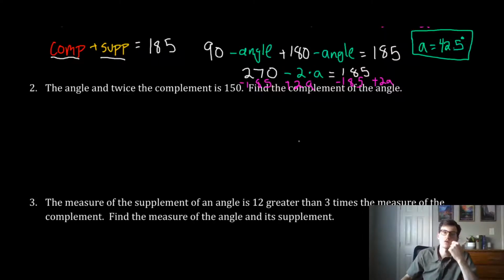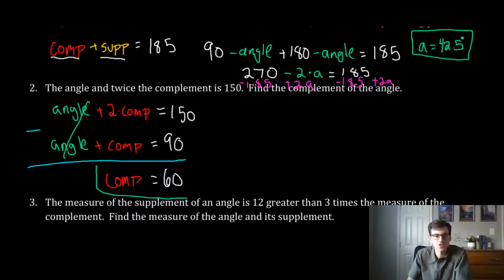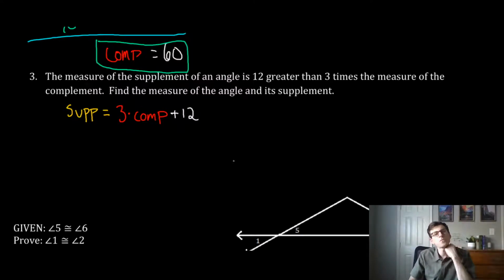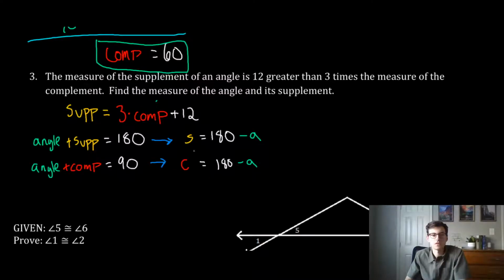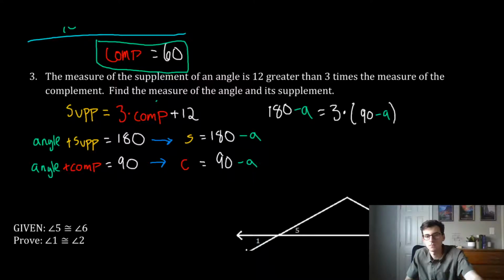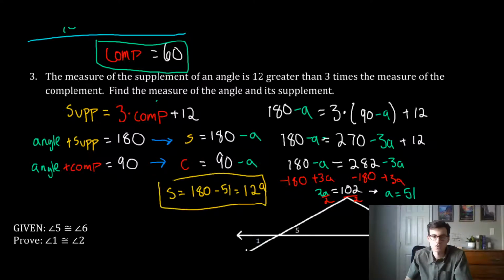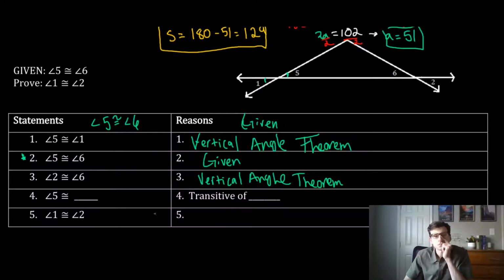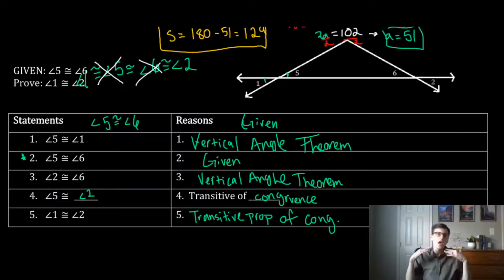Intro to Proofs Angle Pairs Practice part 2